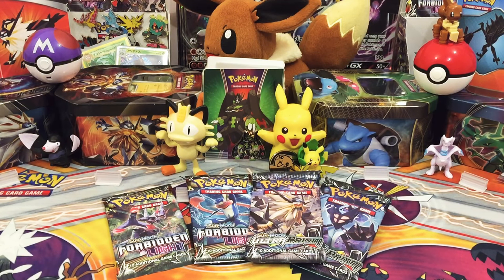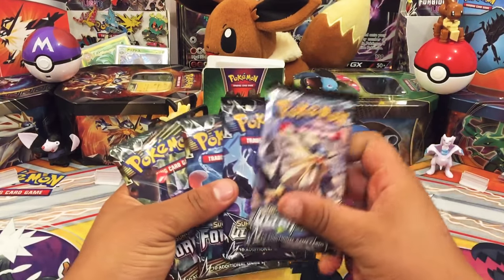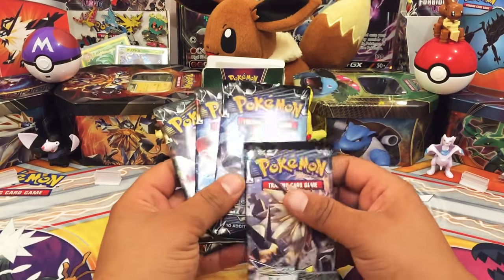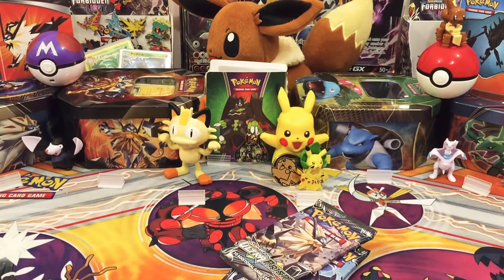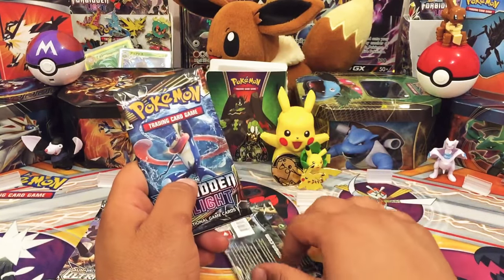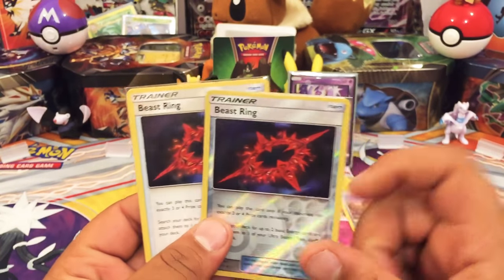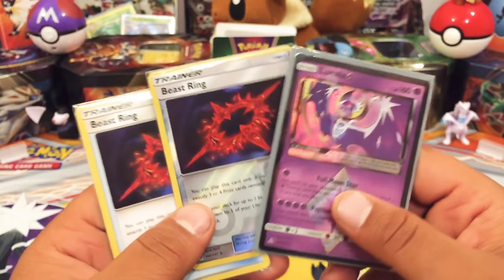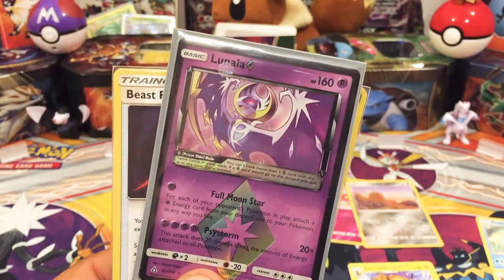Pack Battle Saturday’s VS Andy&Son PokéTCG (Niceeee Pulls!!!) -Episode 4-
-Close battle but Andy&Son PokéTCG Won-
**Andy&Son PokéTCG vid**

*BEAST RING IS 2 POINTS*
Points
-Reverse Rare = 1 Point
-Holo/Prism = 2 Points
-GX/EX/BREAK = 3 Points
-Mysterious Treasure = 1 Point
-Beast Ring = 2 Points

Hey Everyone

 Pack Battle Saturday’s is here and I’m hoping I can get another win under my belt. 💪🏽

 Pack Battle Saturday’s is a series were I will be facing off against Andy&Son PokéTCG every Saturday.
We are super excited for this series and hope everyone enjoys. 😁